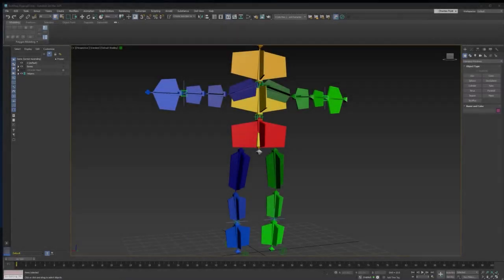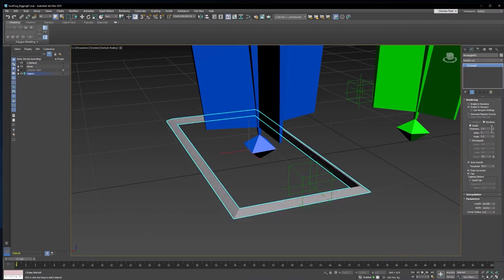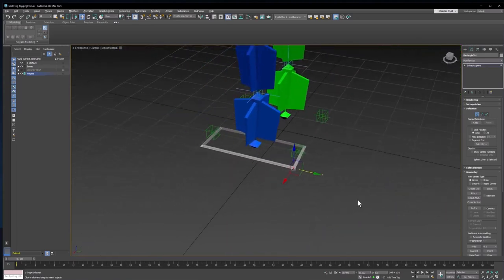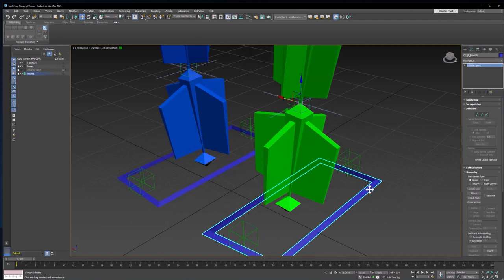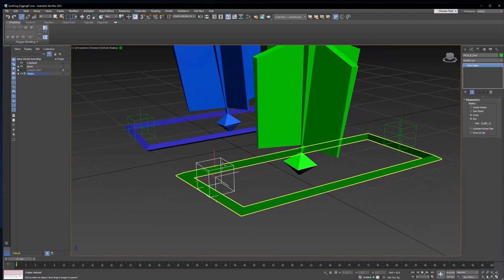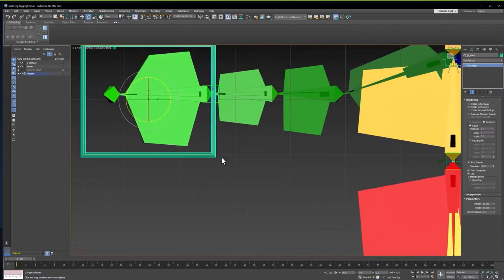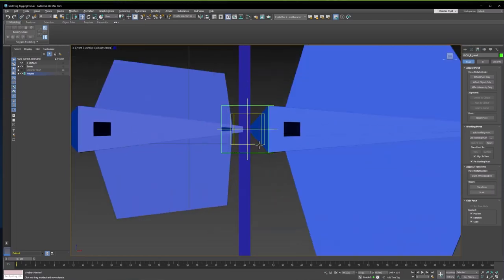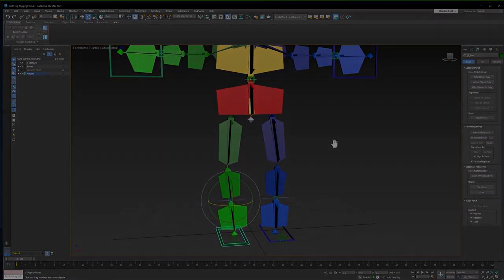3DS Max: Simple Character Rigging Hand Controls 12/16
Create controls for the hands and the feet of our character